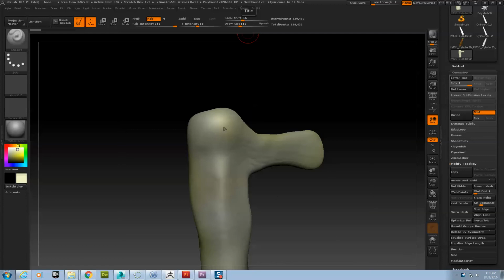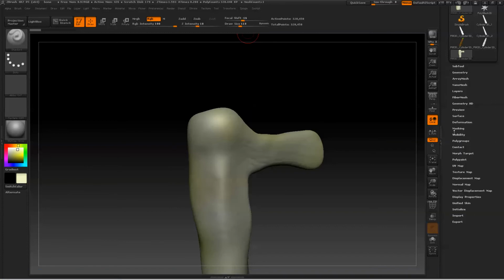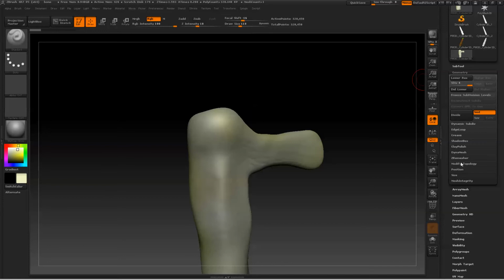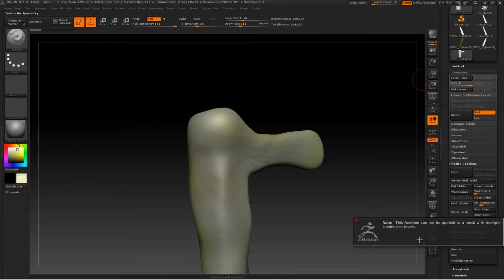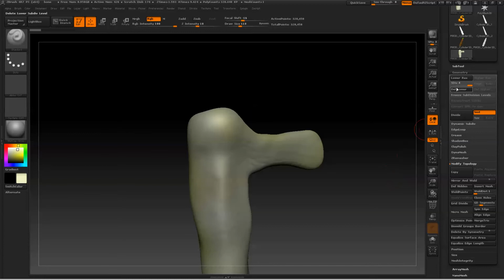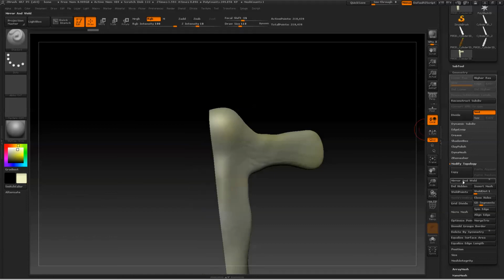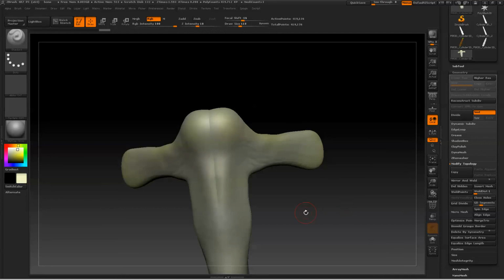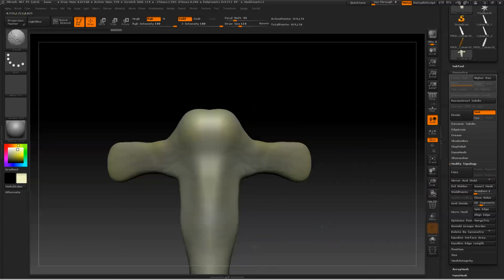ZBrush Mirror Object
Learn how to mirror one half of your object even if the object is no longer symmetrical.